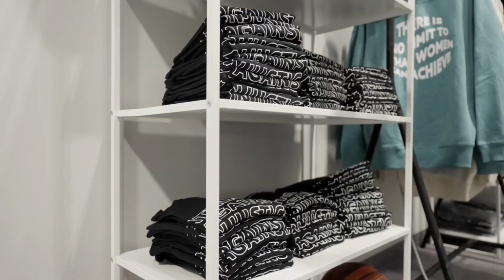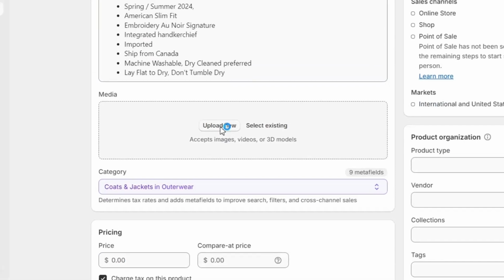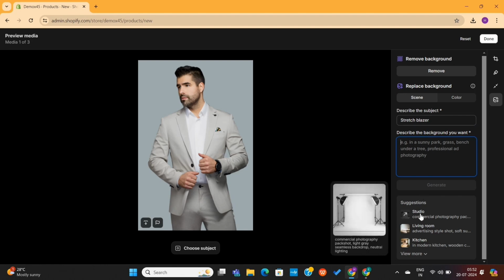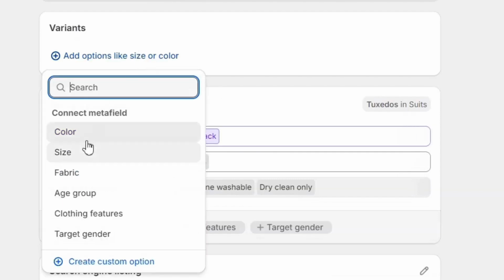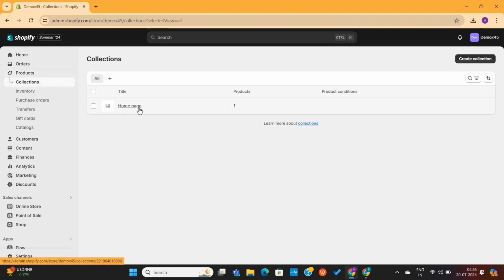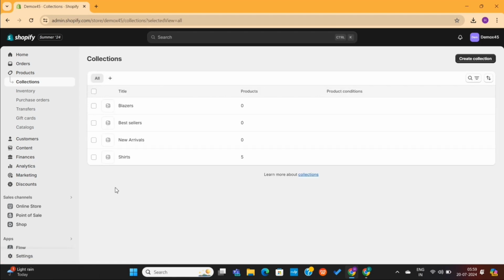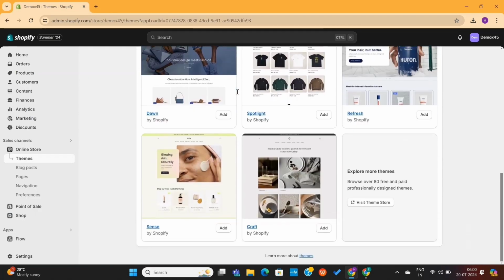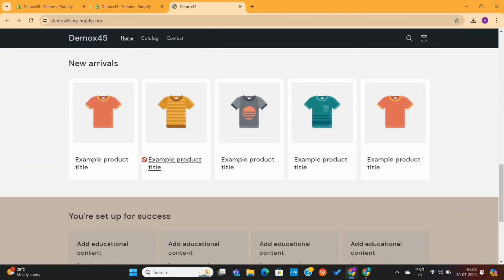How to Create a Premium Clothing Shopify Store — Customize Theme & Products (Working 2025)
☑ Watched the video
☐ Liked?